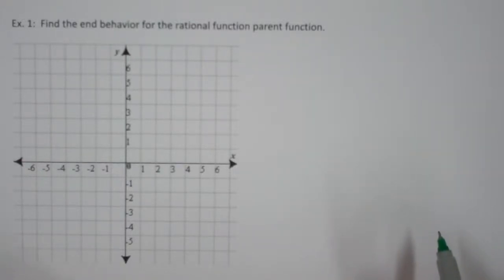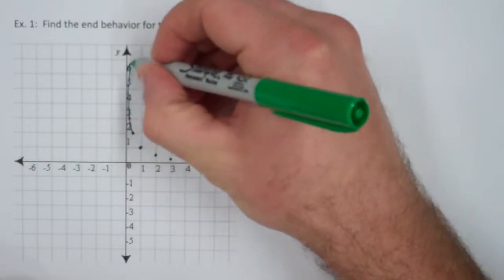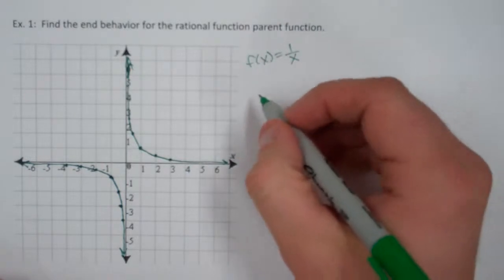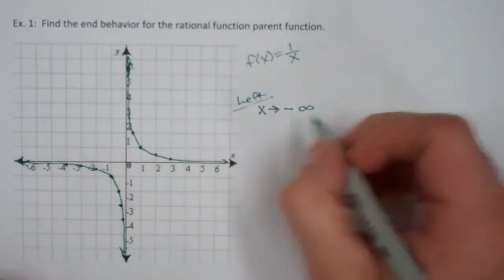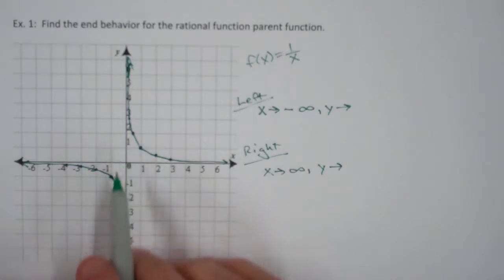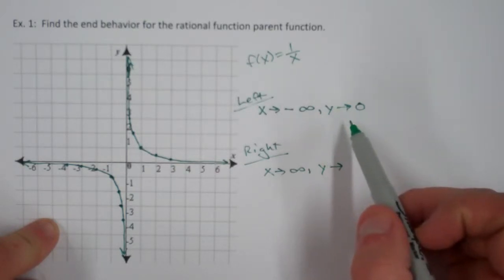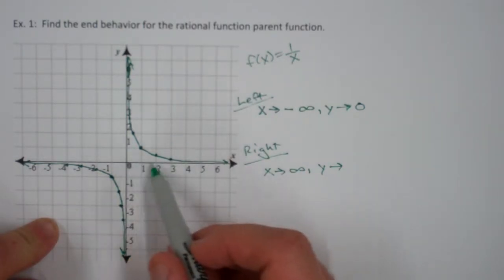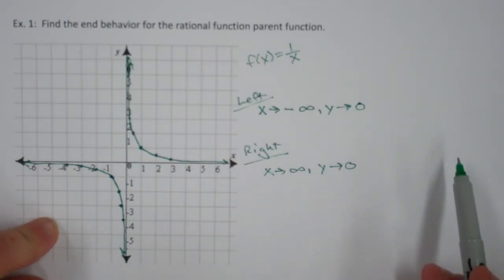7 FA Example 1